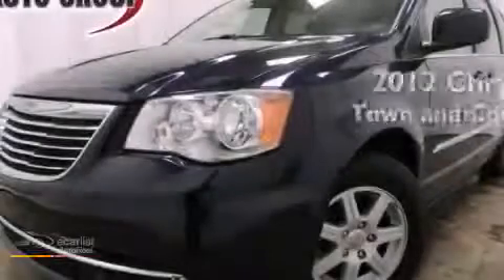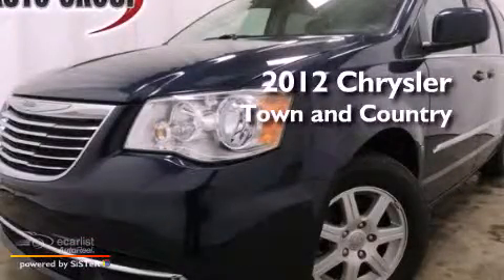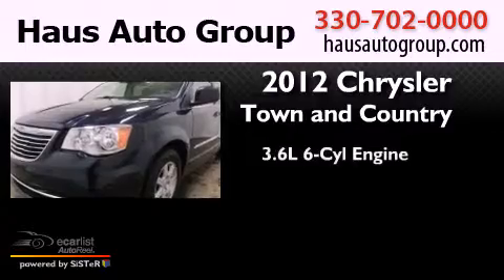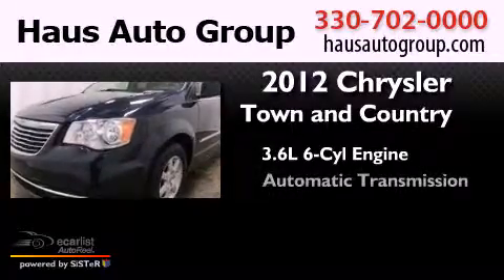2012 Chrysler Town & Canfield OH 44406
Year : 2012
 Make : Chrysler
 Model : Town &
 Engine : 3.6L V6 MPI DOHC VVT
 Trans . : Automatic
 Exterior : -
 Miles : 19,099
 Interior : -